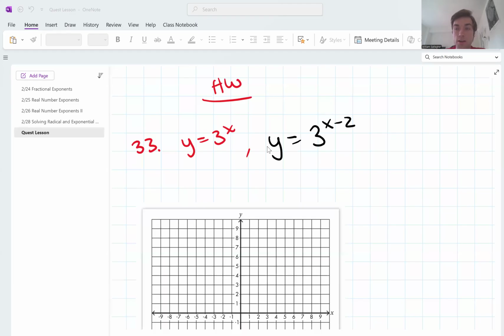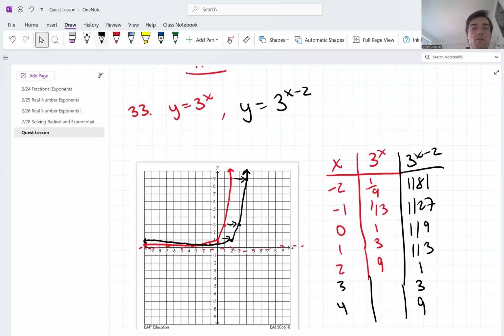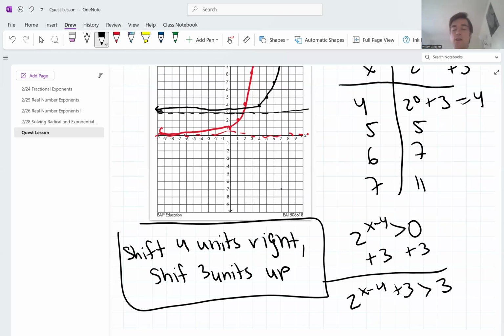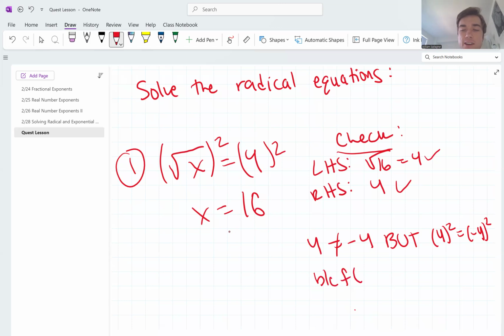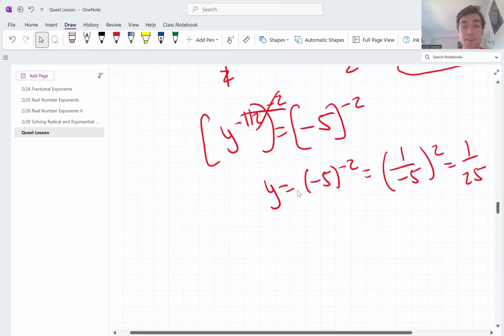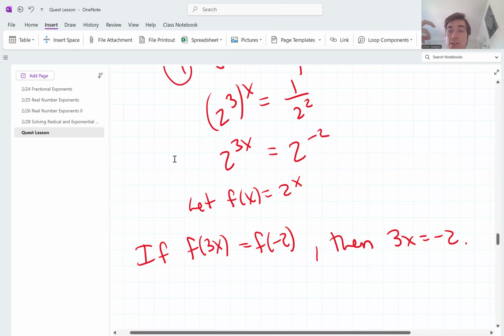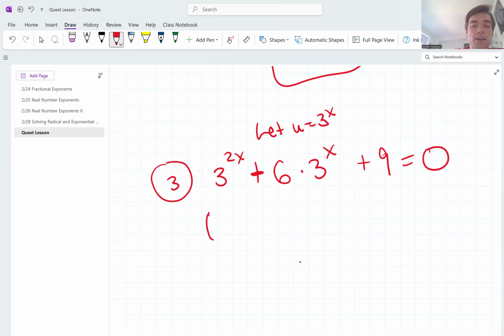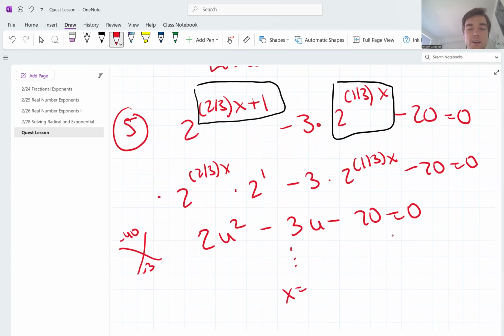Solving Radical and Exponential Equations Video